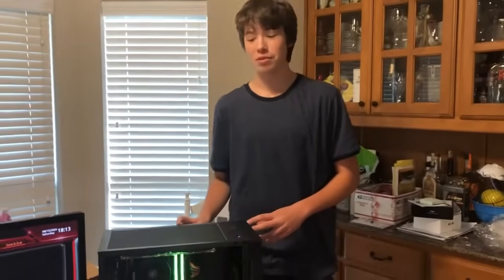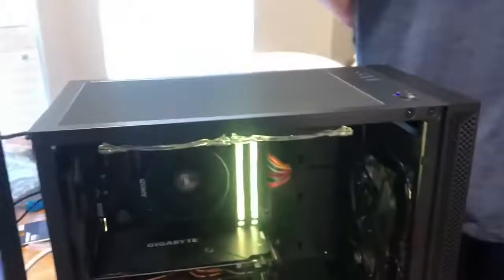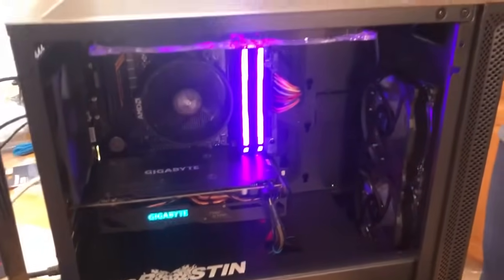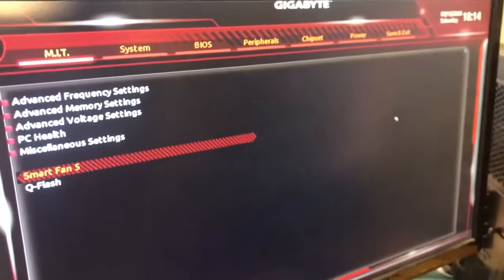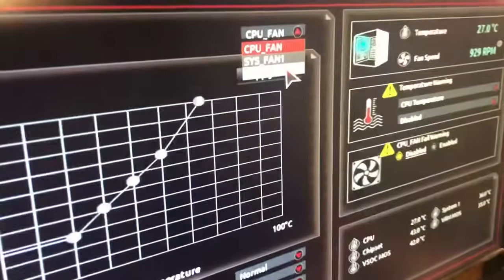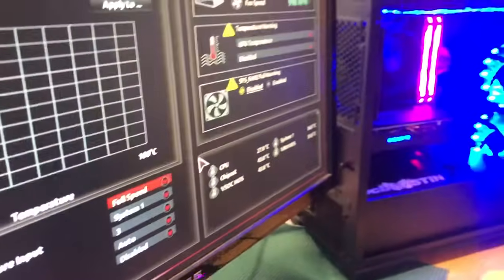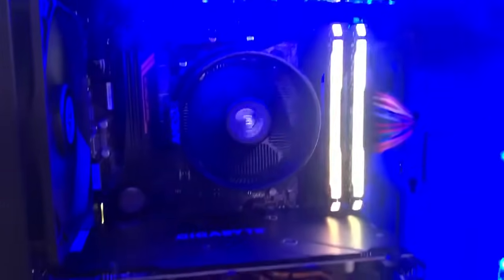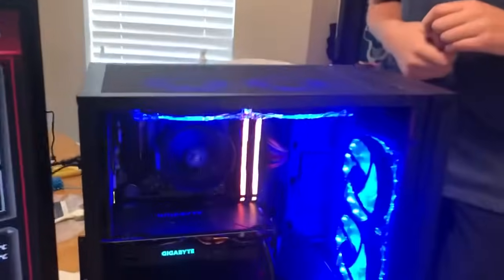A quick fix for non addressable RGB LED fans that spin but do not light up.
Some motherboards will not apply settings until you reboot. Make sure you save settings and reboot if you don't see it right away like the Gigabyte If you need to find out your make and model motherboard, get for free CPU-Z

To get into BIOS(be careful on these settings.  Go to QFAN or Fan controller)
***@aleckillmade8147 try pressing the delete  button on startup. if the delete button doesn't work try either one of these buttons: F1, F2, F10, or F12. hope it helps you***

‪A quick fix for non addressable RGB fans if you’re fans are spinning but no LED. These are non addressable LEDs so power for fan and led in standard 4 pin plug.  Might have to reboot to take effect.  Could have also used a 4 pin molex to 4 pin fan header adapter with the same effect.  Full speed 12V power.
 Lian Li 205m from Microcenter Gigabyte Aorus AMD Asus

(Don't put case fans in the CPU fan headers which are clearly marked)

A lot of addressable RGB fans use a controller which needs to be plugged into a motherboard USB header.  Then they will also need controlling software specific to the manufacturer.  I'll list a couple of popular ones below.